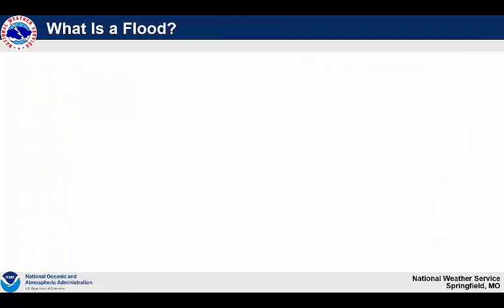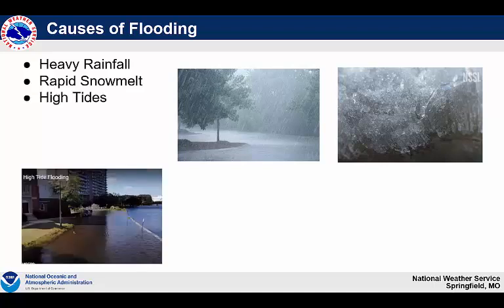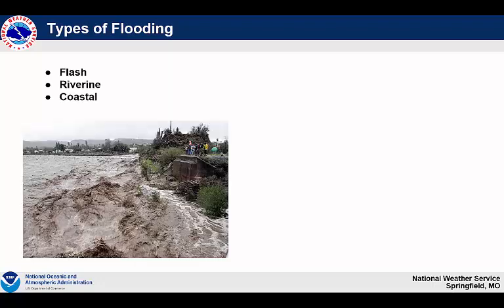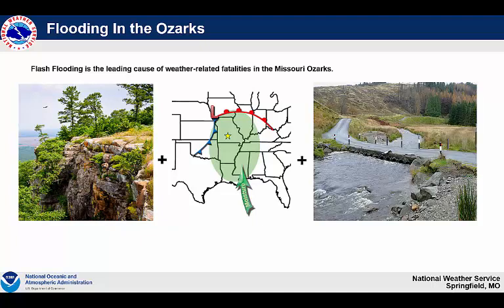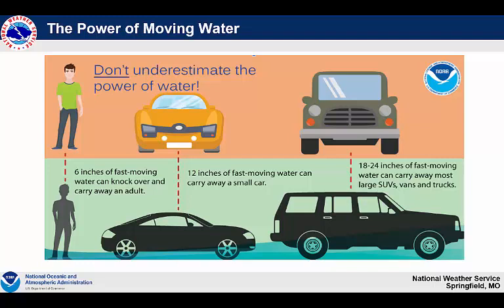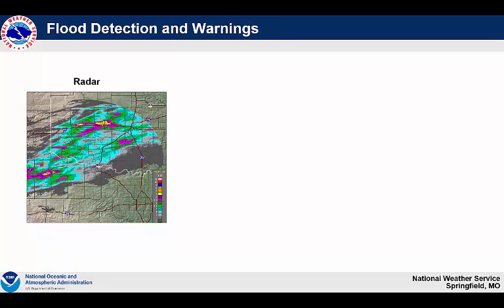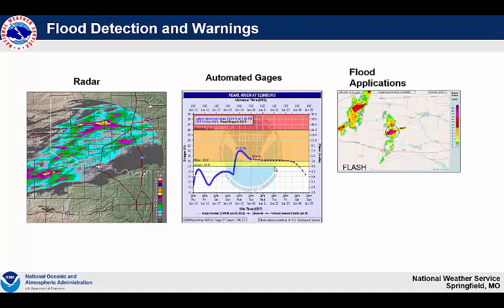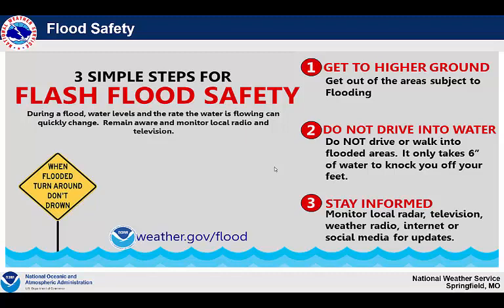Weather Unlocked: Flooding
Here in the Ozarks, we're not strangers to flooding. Check out this video to learn more about what leads to flooding, why it's dangerous, and how to stay safe during flash flooding.

Springfield, MO